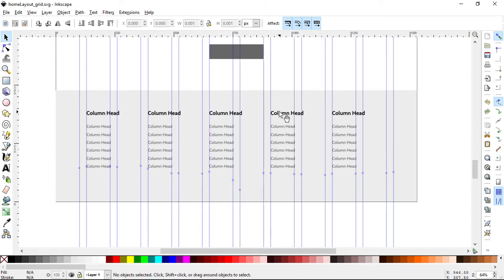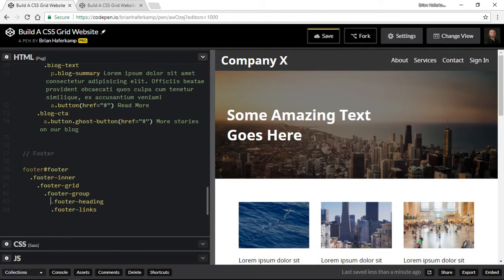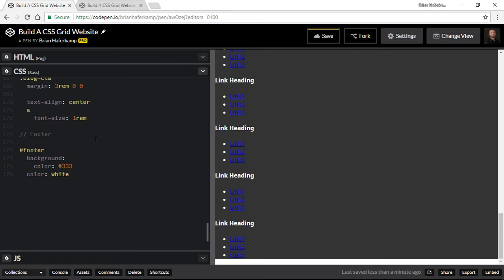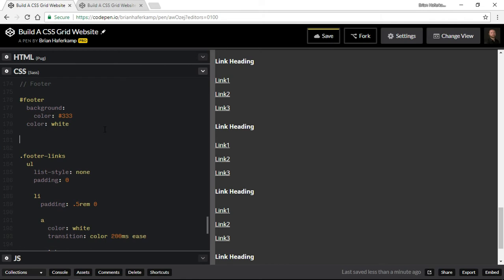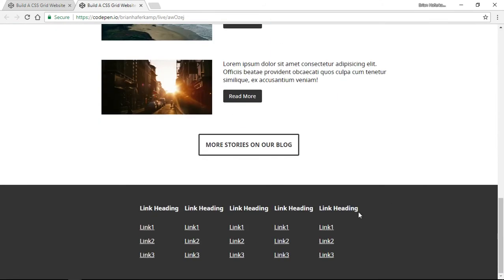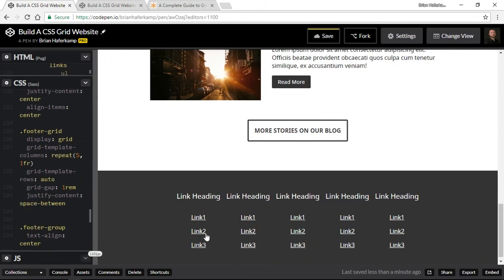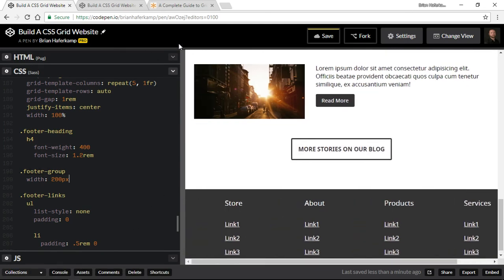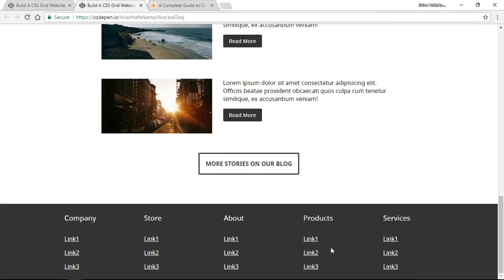Build a CSS Grid Website // Video 8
In this video, you'll learn:

How to create a footer with links using CSS Grid Layout.

Build A CSS Grid Website Series:
Learn how to build a modern website using CSS Grid Layout and Flexbox. This video series shows you how to use CSS Grid as a layout tool for your entire website, not just a small grid.